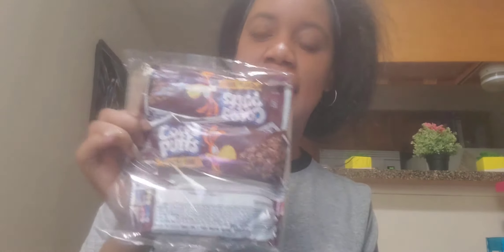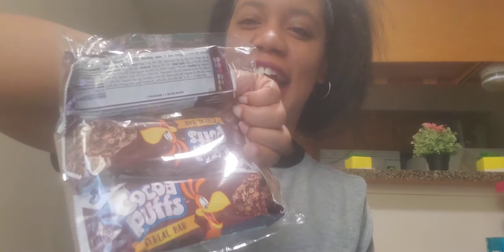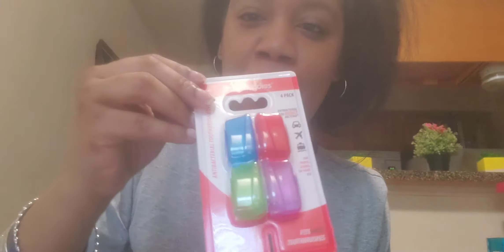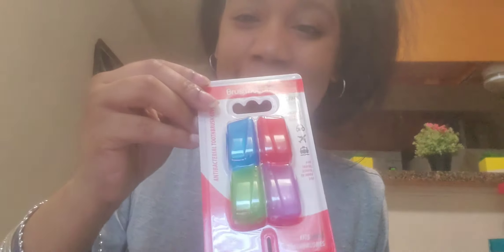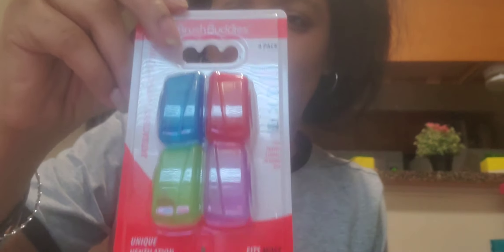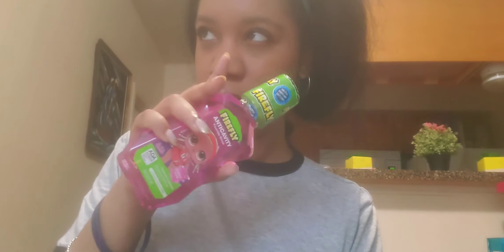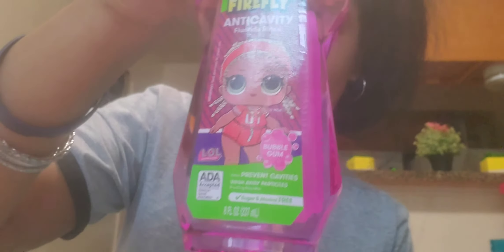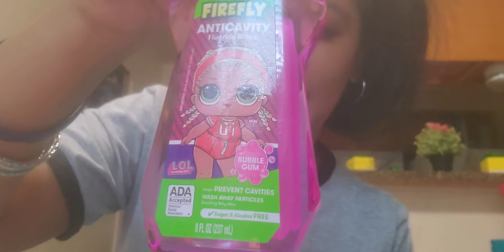Dollar tree haul: My secret